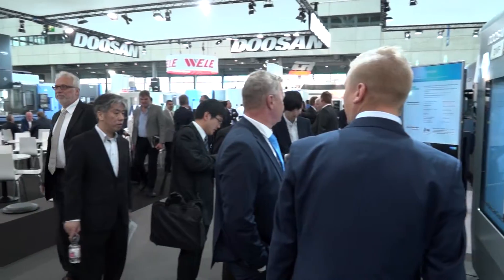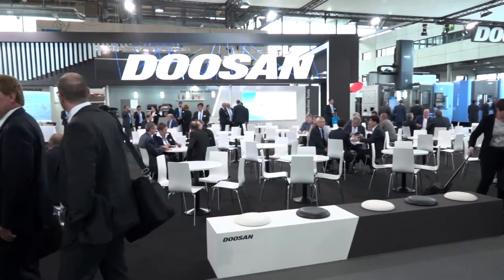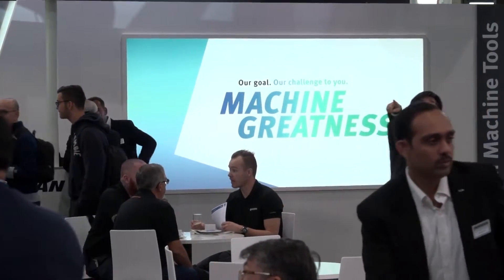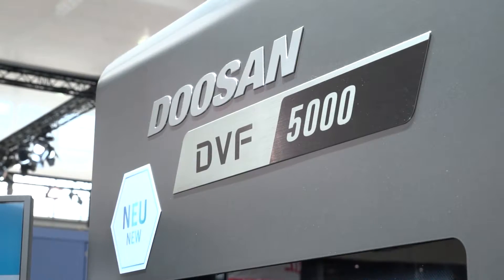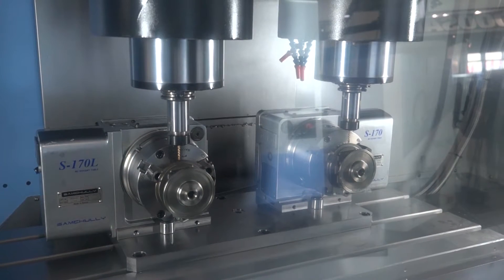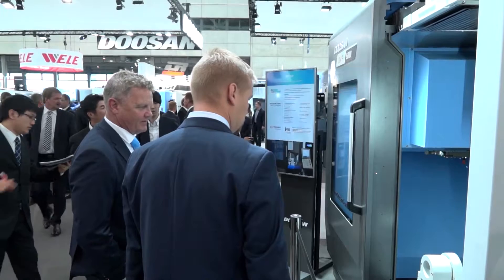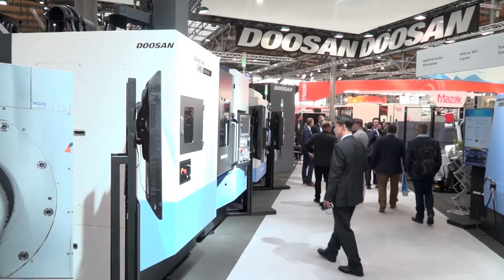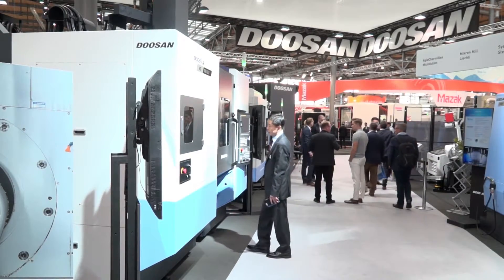DOOSAN at EMO 2017 with Mills CNC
Paul speaks with Tony Dale from Mills CNC about the EMO 2017 show and the Doosan stand. We touch on some of the new models being exhibited and what we can expect from this machine tool manufacturing giant over the next few months.